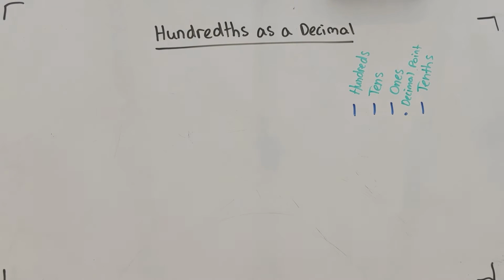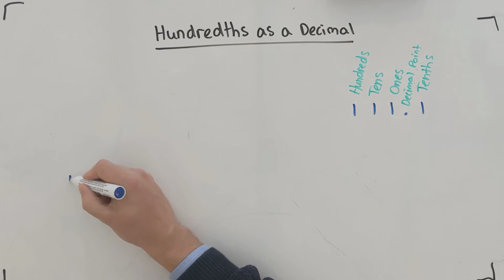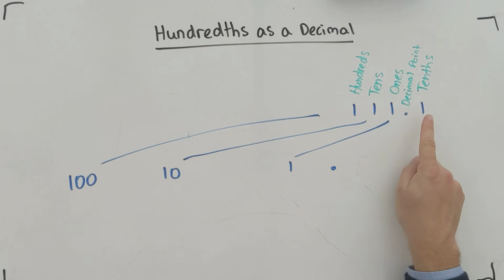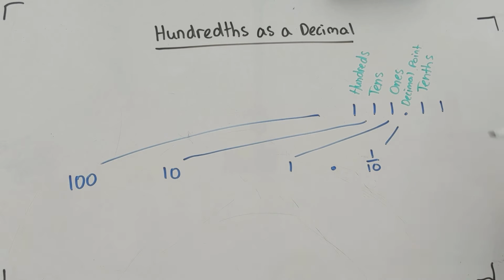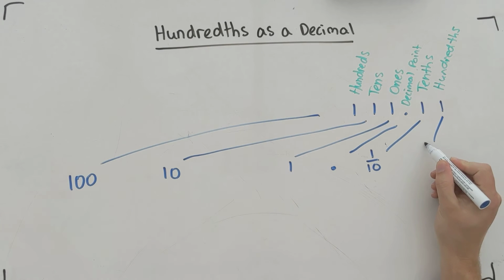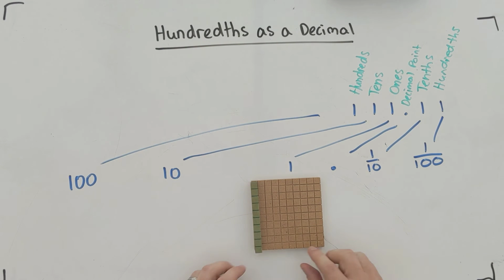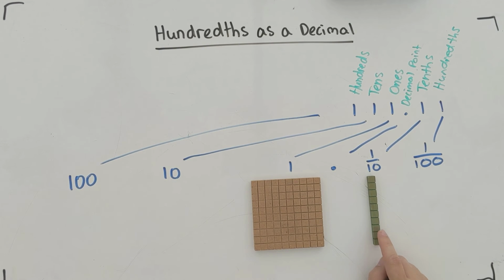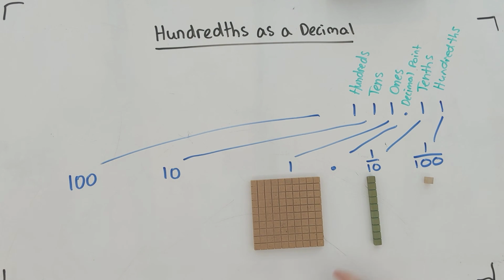Hundredths as a Decimal